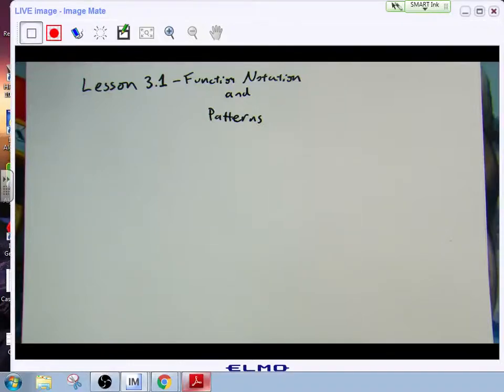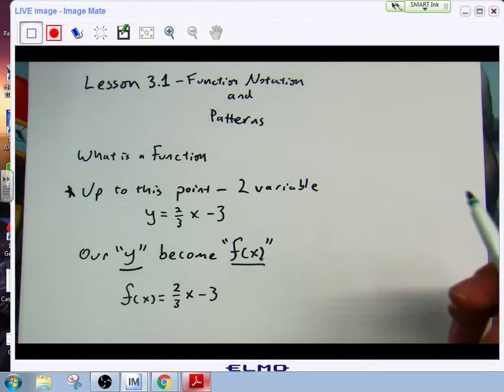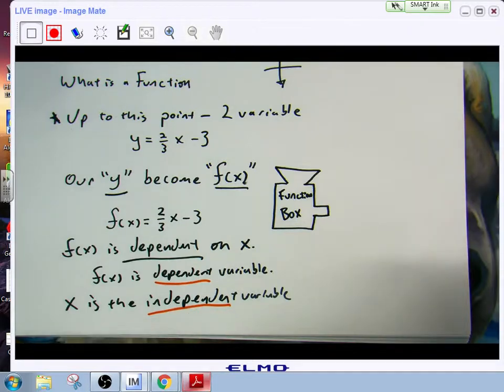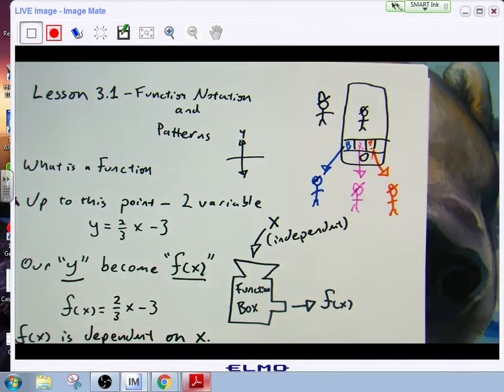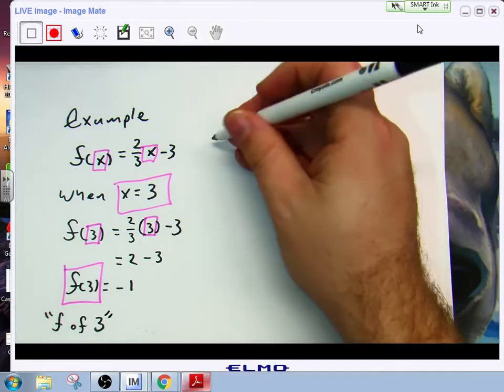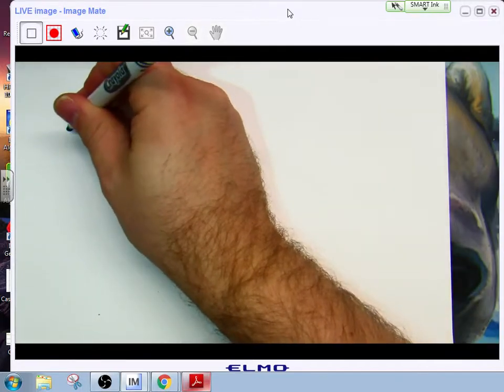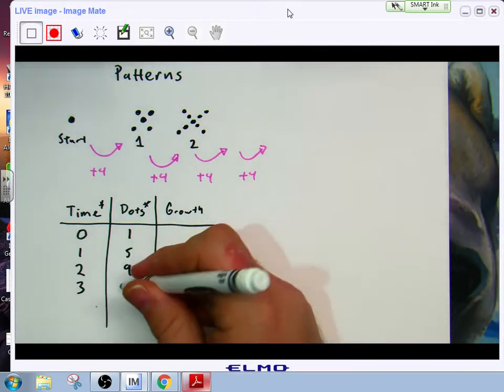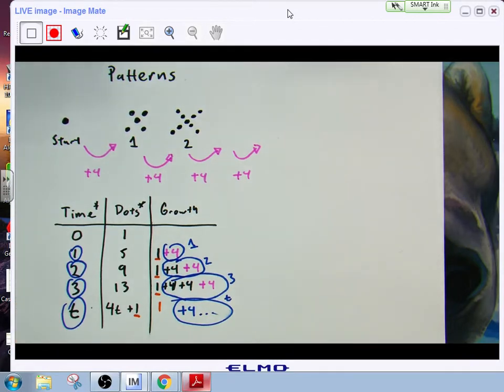Lesson 3.1 - Function Notation and Patterns